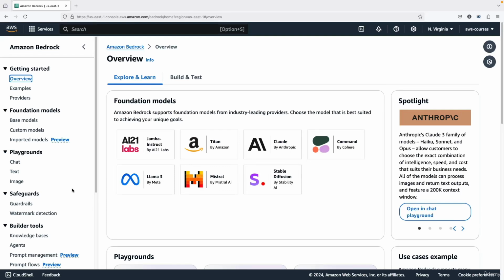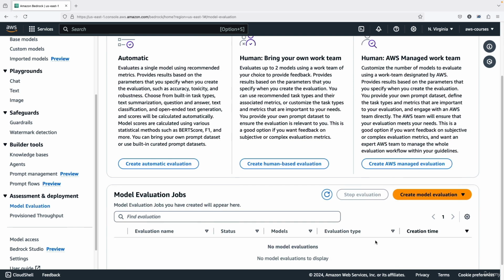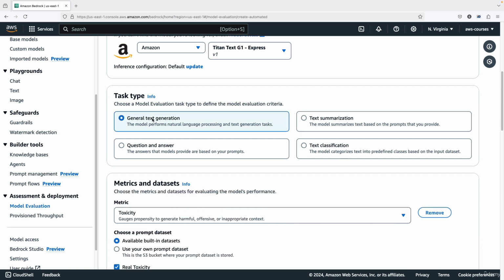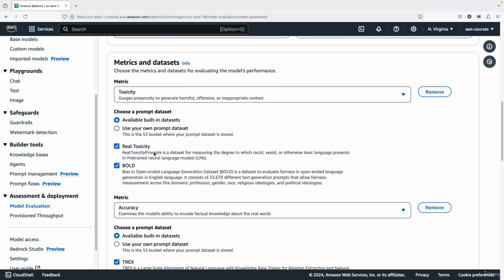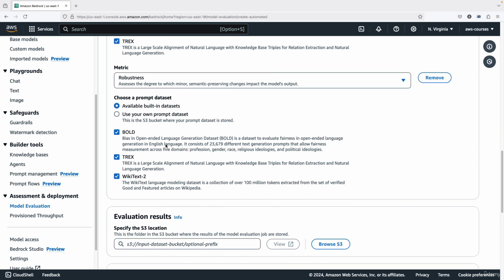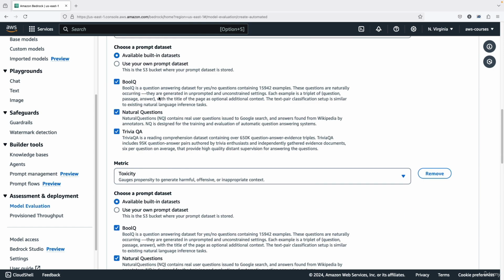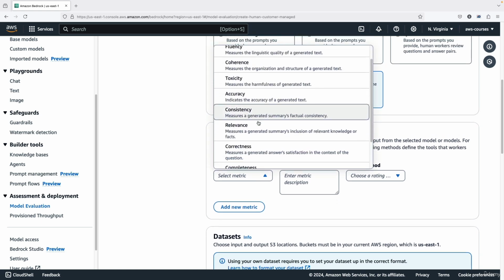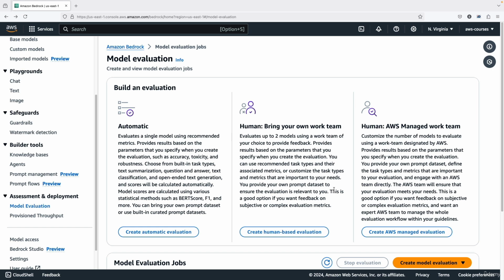Amazon Bedrock Foundation Model (FM) Evaluation Hands-On | Compare Generative AI Models on AWS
In this video, we’ll go hands-on with Amazon Bedrock Foundation Model (FM) Evaluation — learning how to test, compare, and analyze Generative AI models like Claude, Titan, Mistral, and Llama directly on AWS.

💡 What you’ll learn:

Step-by-step FM Evaluation demo in Amazon Bedrock
How to compare outputs from different Foundation Models
Key metrics for evaluating accuracy, tone, and performance
How to choose the best model for your AI use case

Whether you’re a developer, data scientist, or AI researcher, this hands-on tutorial will help you understand how to perform FM evaluations in Amazon Bedrock and make informed decisions about which model suits your Generative AI workflow best.